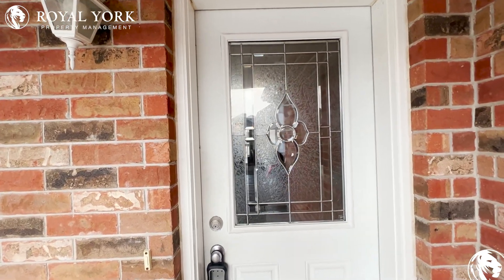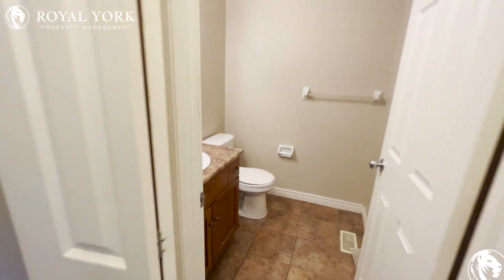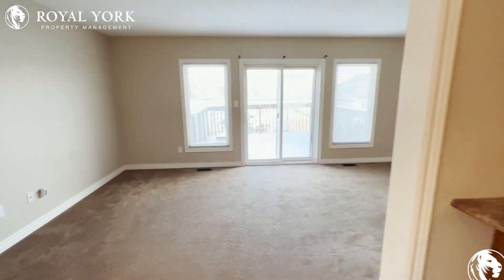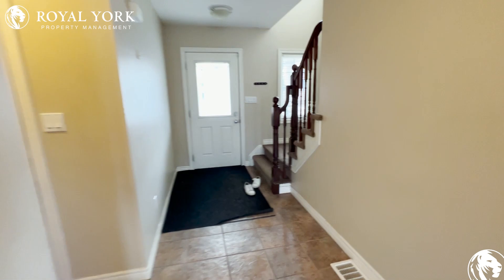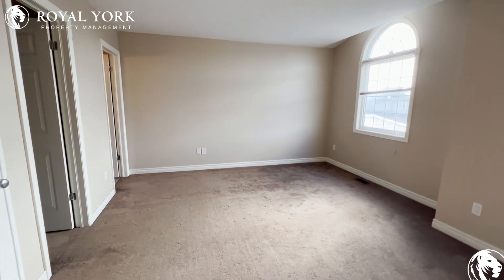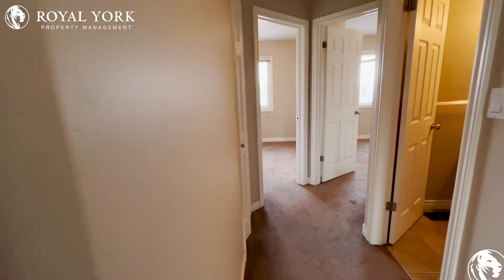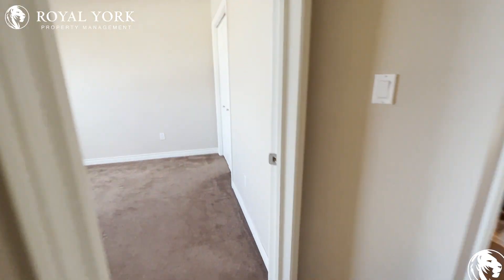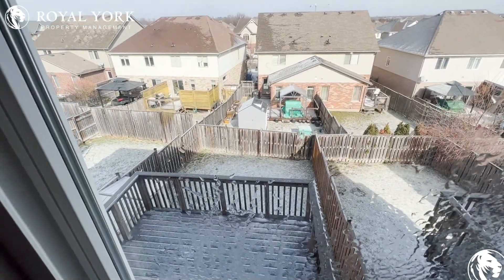3 BED 3 BATH – MAIN FLOOR FOR RENT– 31 DOUGALL ST, GUELPH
3 Bedrooms | 2.5 Bathrooms, Upgraded Kitchen, White Appliances, Dishwasher, Formica Countertops, Carpet Floors, Ensuite Laundry.

Close to Eramosa Road, Eastview at Summit Ridge eastbound Bus Stop, Ken Danby Public School, Old Quebec Street Shoppes, SmartCentres Guelph, Stone Road Mall, Harris Woollen Mill Ruins, Cambridge Butterfly Conservatory.

1-31 Dougall Street, Guelph, Ontario N1E 0H3
Eastview Road and Watson Parkway North

Located in a Beautiful Neighborhood!!

$2,470 (Three Parking Spots Included)

UNIT AMENITIES:
*3 Bedrooms | 2.5 Bathrooms
*This is a Newly Renovated Main Floor Unit
*Upgraded Kitchen
*White Appliances
*Dishwasher
*Formica Countertops
*Carpet Floors
*Personal Thermostat
*Walk-In Closet
*Personal Thermostat
*Aluminum Blinds
*9 Foot Ceilings
*Ensuite Laundry
*Upgraded Bathrooms
*Ensuite Bathroom
*Private Garage
*Walk-out to Garage
*Fenced Backyard
*The Tenant Will Be Liable For 70% of the Utilities

BUILDING AMENITIES:
*Barbecue Area / Terrace
*Bicycle Storage

Available Immediately!!